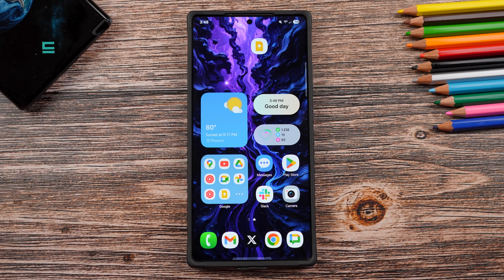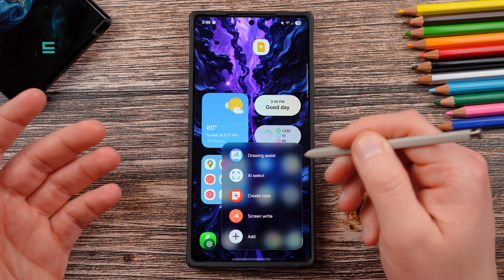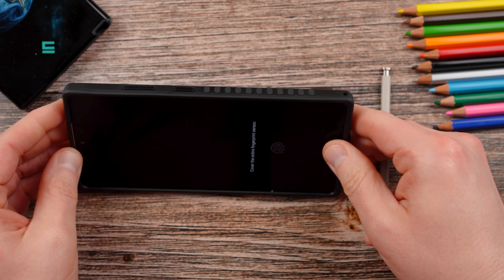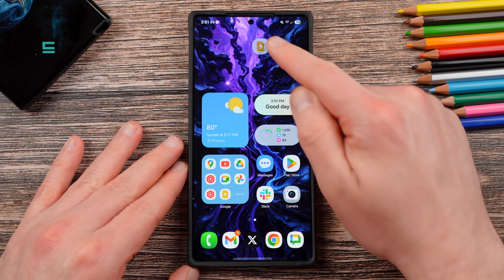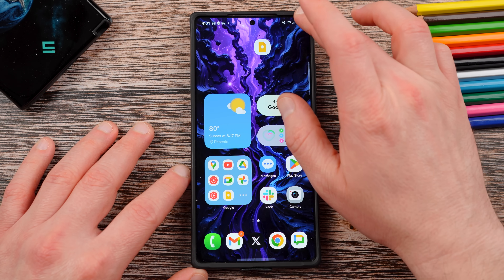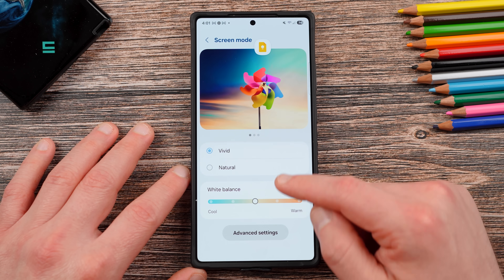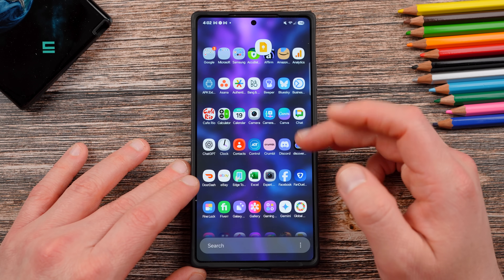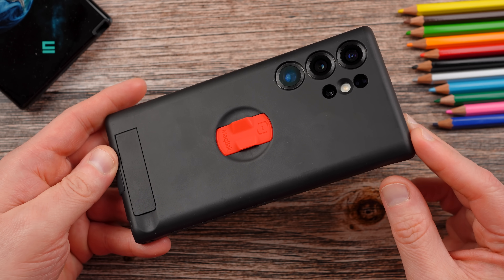Galaxy S25 Ultra: Top 10 Problems and How to Solve Them!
00:00:00 Solving Top Galaxy S25 Ultra Issues
00:01:28 Solving S Pen Issues with MagSafe Accessories
00:02:39 MagBak: Fixing S Pen and MagSafe Compatibility Issues
00:03:52 Charging Issues with 45W Chargers and 5 Amp Cables
00:05:13 How to Disable Gesture Hint on Samsung Devices
00:06:28 Enhancing Phone Performance with Game Booster
00:07:40 Efficient Call Screening with Bixby
00:08:54 Customizing Gestures with One Hand Operation Plus
00:10:07 How to Optimize Your Camera App with Camera Assistant Features
00:11:19 Samsung HomeUp Module: Customize Your Animation Preferences
00:12:36 Samsung Display Settings Customization
00:13:55 Organize Your Apps with Homeup App Drawer Settings